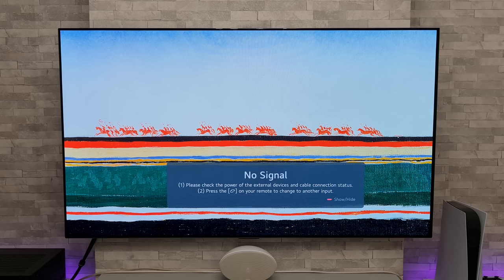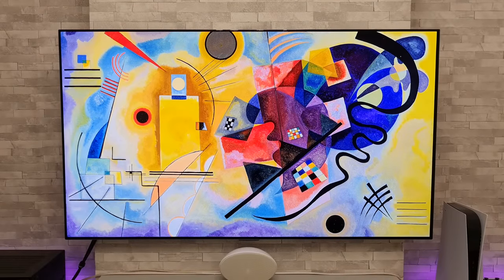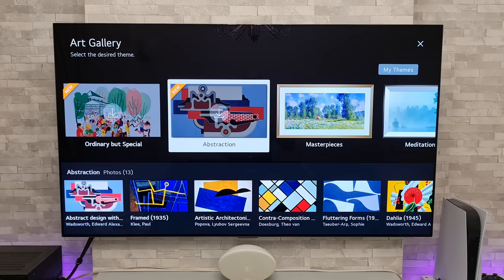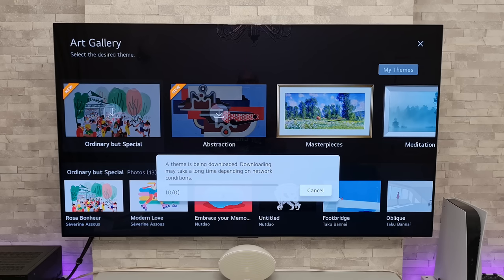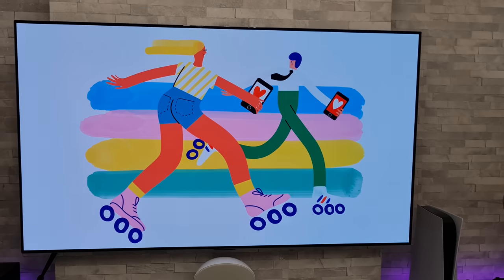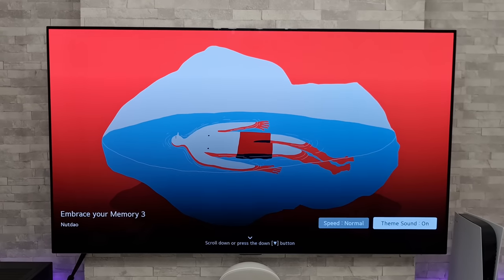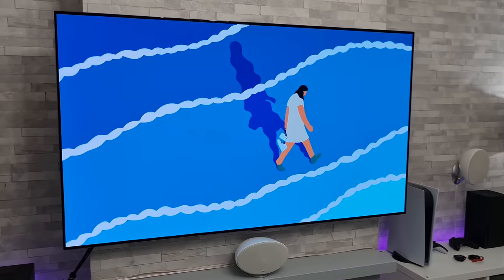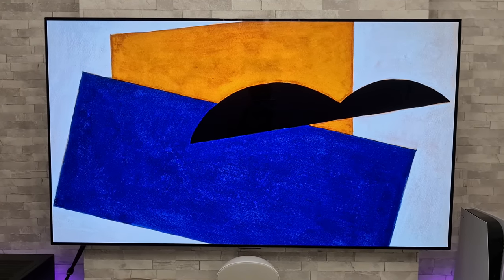NEW LG OLED screensavers & NEW setting!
A quick guide on how to install the new artwork / screensavers on LG TV's.

Please note that the TV used was a 2021 65 inch LG G1 OLED and these artworks / screensavers may not be available on all models.